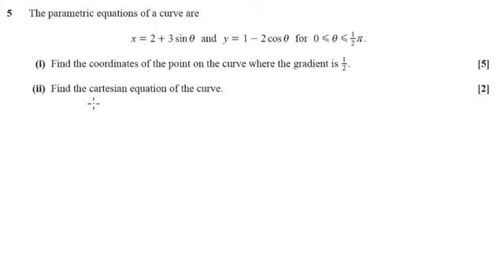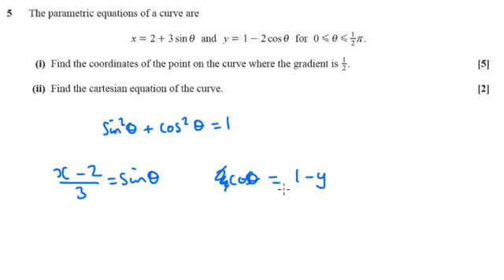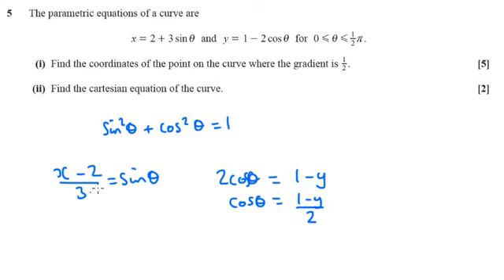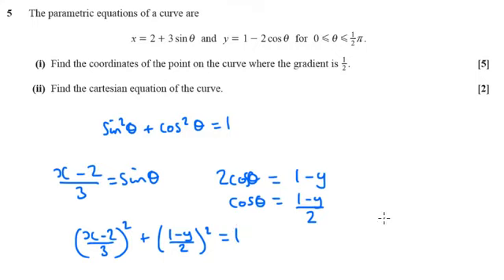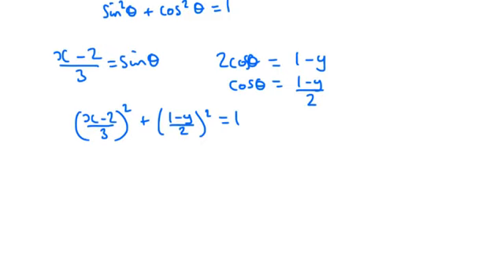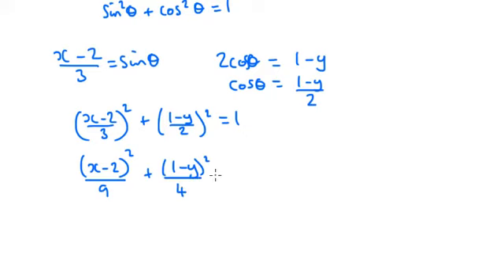OCR Core 4 January 2013 q5ii